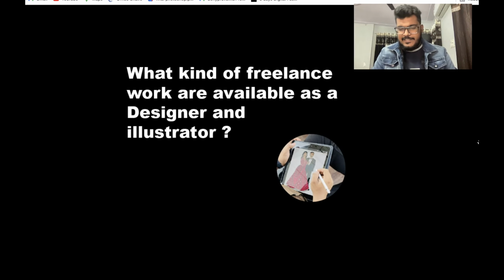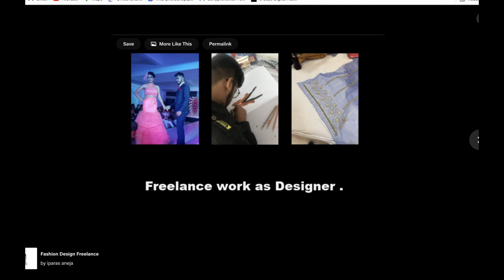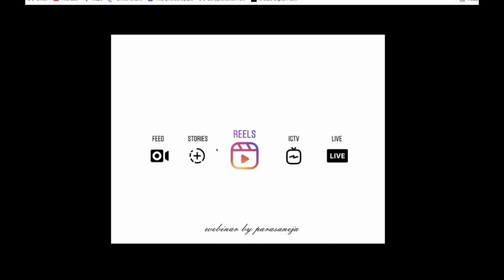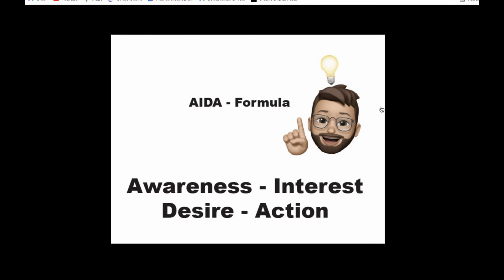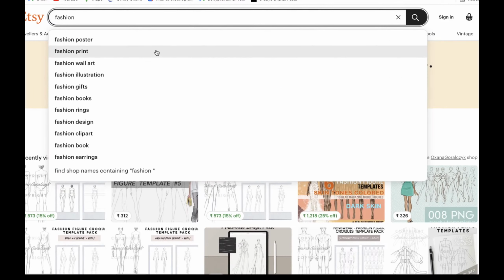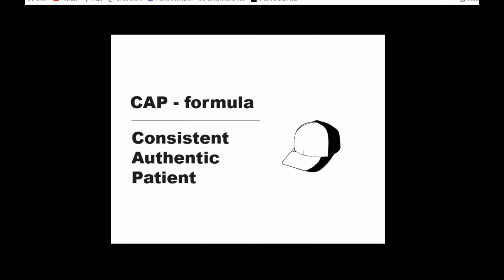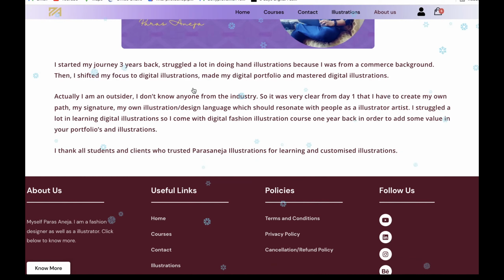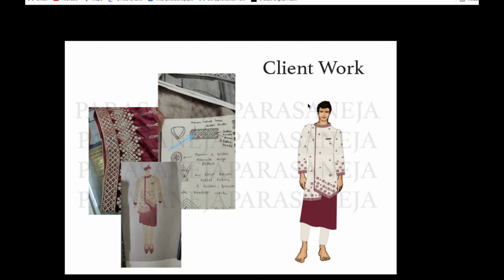Fashion Freelance | Fashion Illustration and Fashion Design Freelance | How to do freelance work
Complete guide to freelance design and fashion illustration freelance .